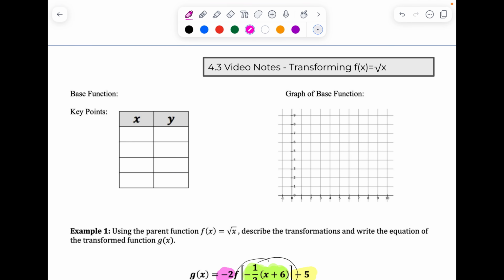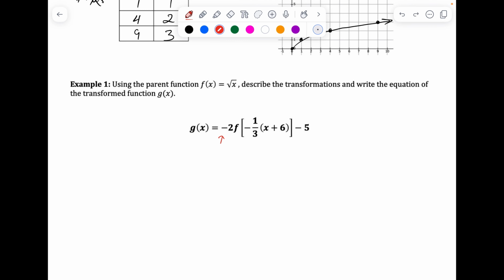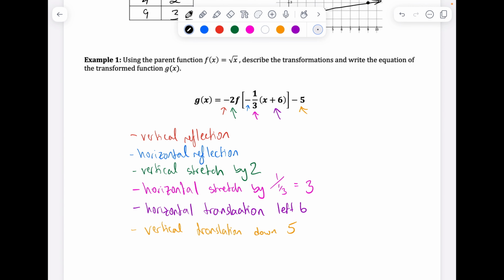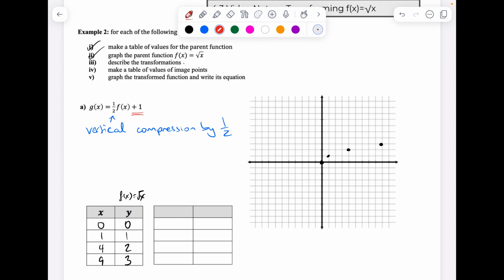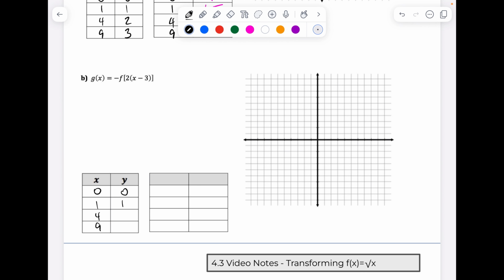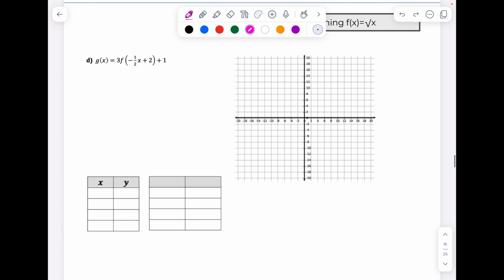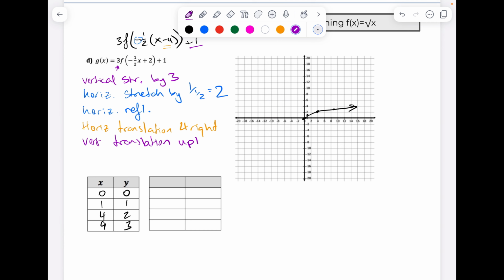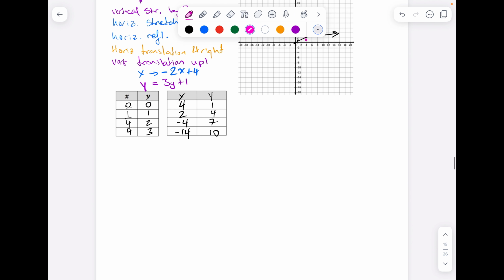Transforming f(x) = square root (x) or the radical function